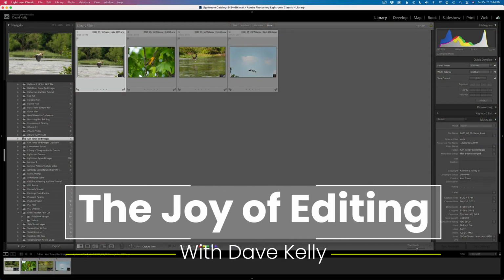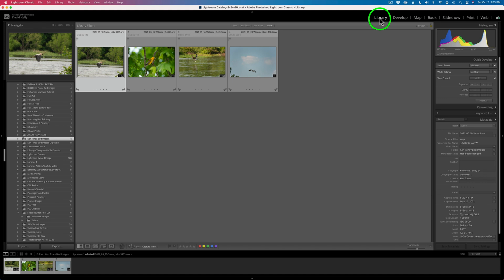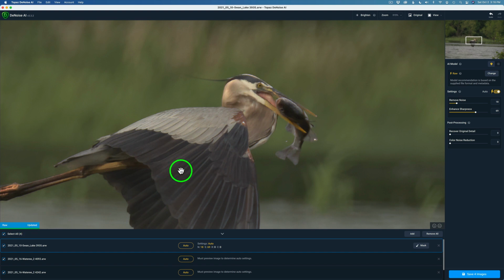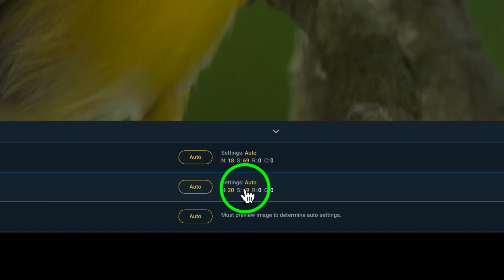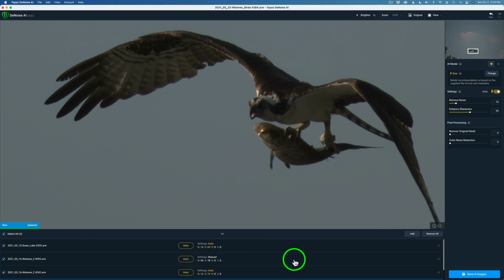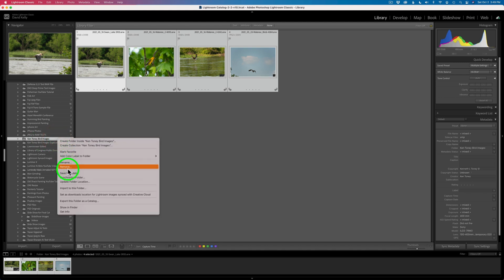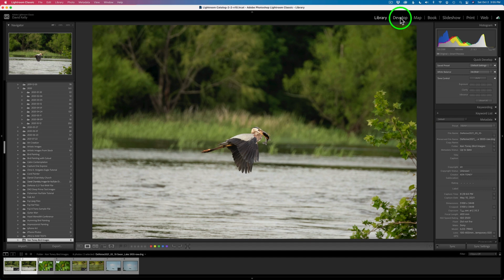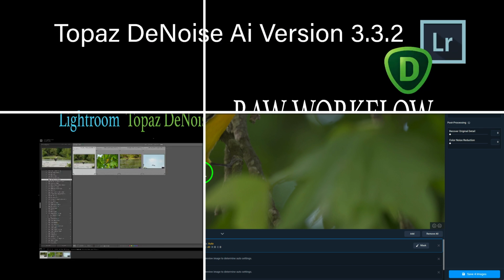TOPAZ DENOISE AI V3.3.2: New (LIGHTROOM RAW BATCH PROCESSING WORKFLOW)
We can now Batch Process RAW Files right from LIGHTROOM. This tutorial covers my new Workflow for both MAC and PC...